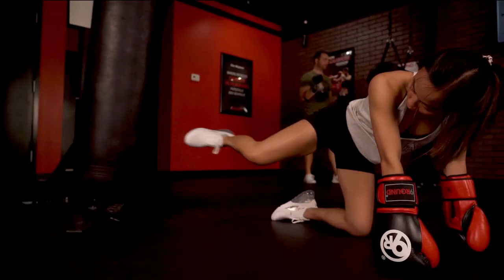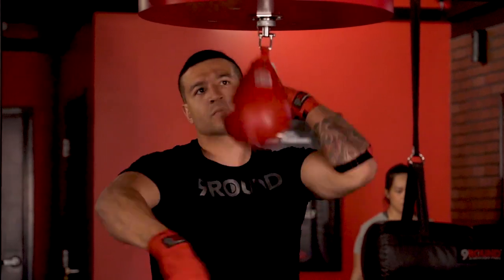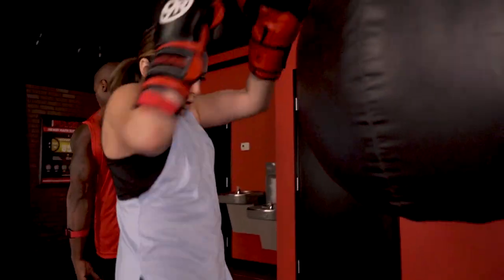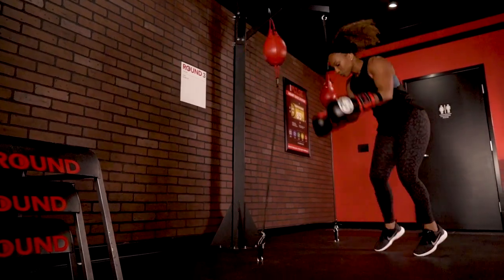9Round CHOW: Week of January 17, 2022— It's Max Out Workout Week!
Alright 9Rounders, get ready for a KILLER WORKOUT! This week is Max Out Workout Week at 9Round. That means every round is a Challenge round where you'll count your total reps for all 9 rounds to get a high score. Let's see if you can set a record and become the Max Out Champion at your local 9Round studio!